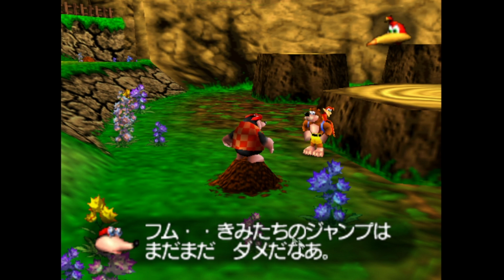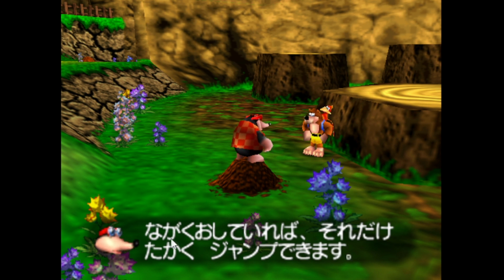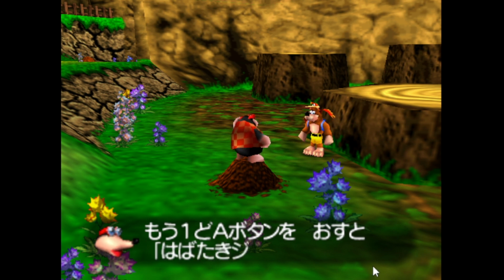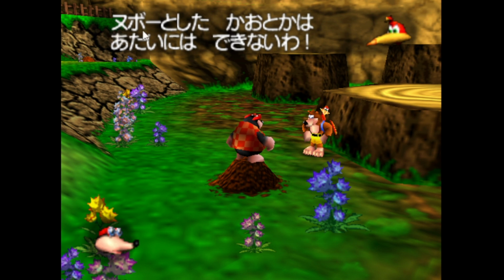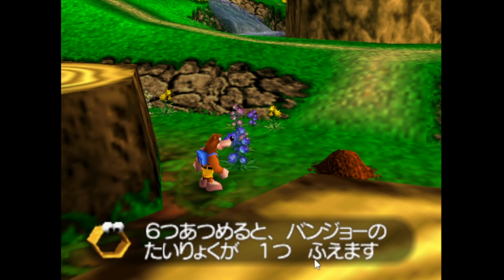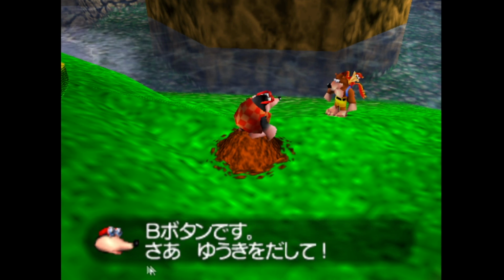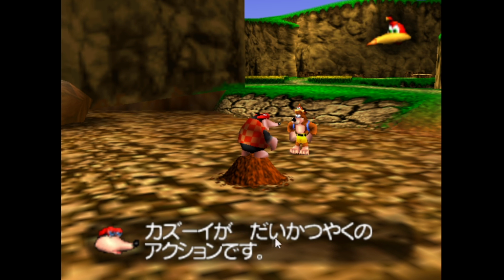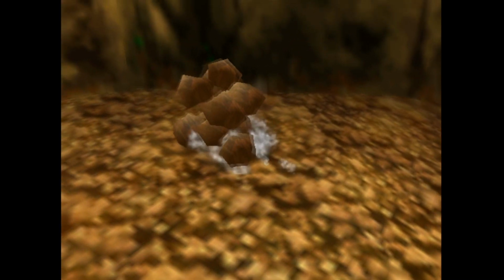Japanese Banjo Kazooie Part 03 (Vocab and Grammar Analysis)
Text dump document here for higher clarity and selectable text, etc.